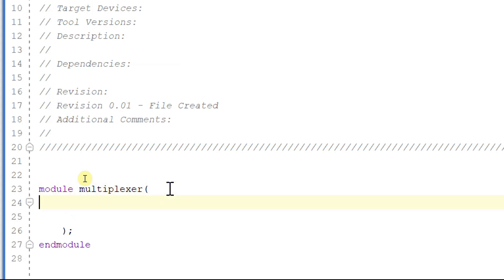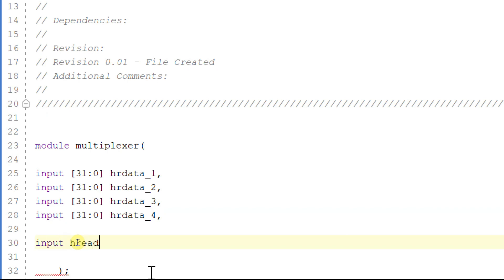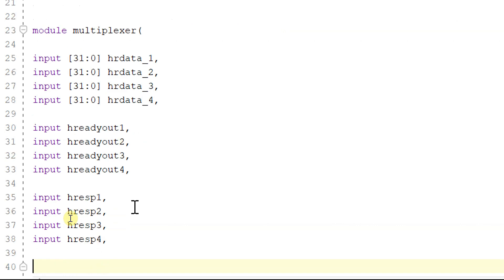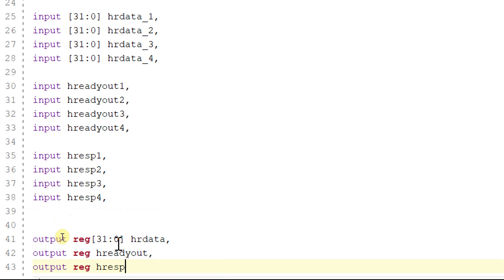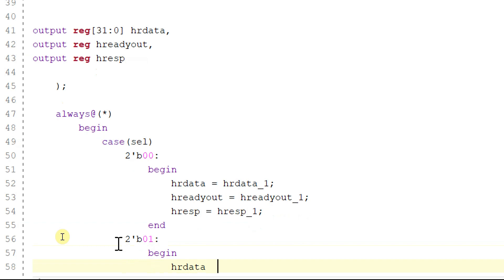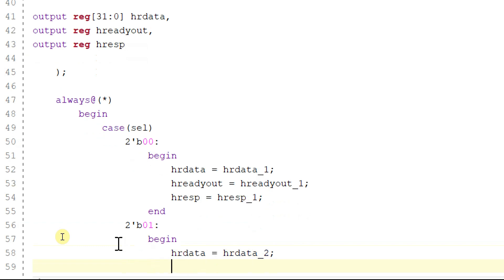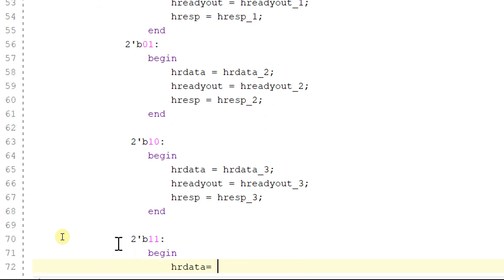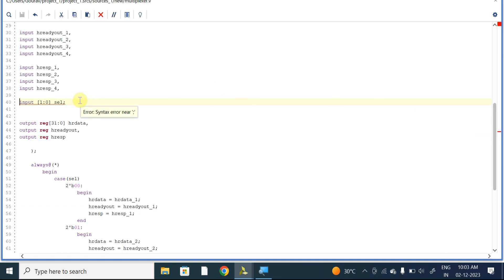Verilog code for Ahb Multiplexer || Amba Ahb Bus Protocol